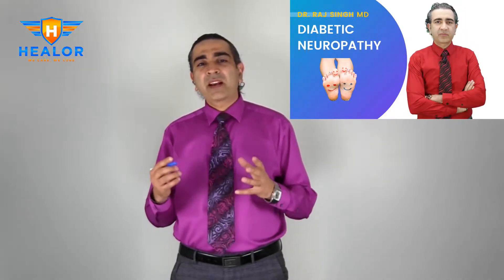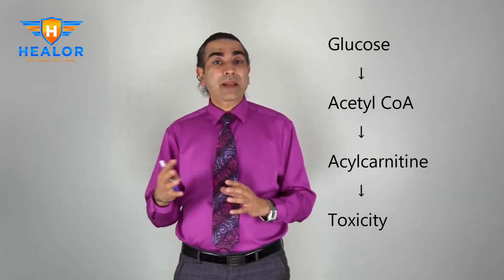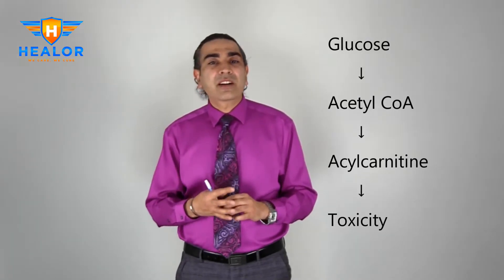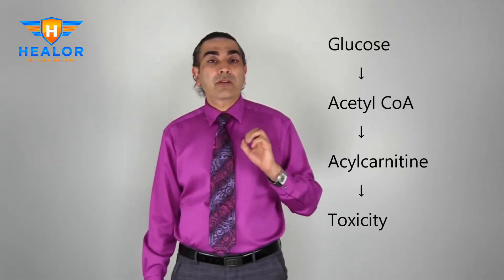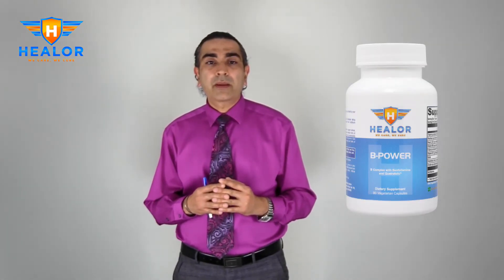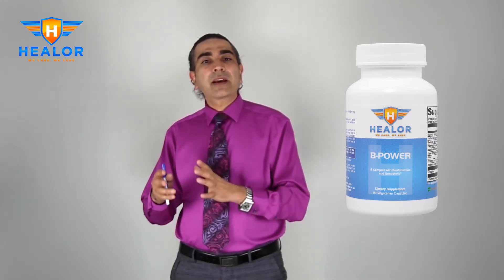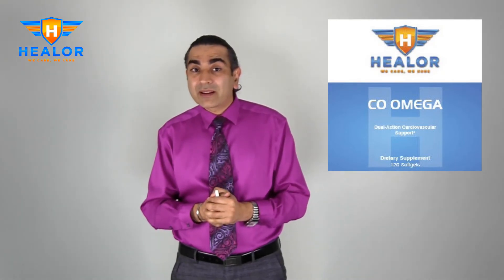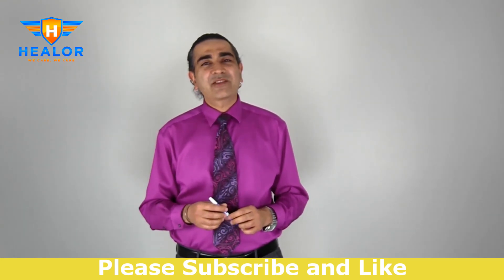Diabetic Neuropathy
Today will be discussing the topic of diabetic neuropathy or  diabetic nerve disease

As the incidence of  diabetes and prediabetes is increasing diabetic neuropathy is becoming an increasing problem.

 The main issue with diabetic neuropathy is a loss of sensory function, so patients have limited ability to perceive certain sensations such as temperature, vibration and pressure
 Patients may also notice unsteadiness especially with eyes closed

 Diabetic neuropathy is a chronic debilitating disease that causes  symptoms such as numbness and weakness from damage to nerve fibers.  Over time patients may also experience symptoms of symptoms of pain from abnormal and damaged nerve fibers
 Symptoms tend to be common in the toes and feet and often get worse at night

Dr. Raj Singh MD, FACP, FASN, is an Internist and Nephrologist who specializes in Health wellness, Hormone Balancing, Medical weight loss, and anti-aging therapies. He has trained numerous physicians, Allied health professionals, pharmacists, and others over the past decade in the art and science of overall wellness and comprehensive health management instead of the traditional symptom and drug-based approach.

He practices at Healor Primary Care and seven heart spa in Las Vegas, Nevada. He is an assistant professor of medicine at the UNLV School of Medicine and faculty at Empire Medical Training.
Dr. Singh has received several Top Doctor Awards, has appeared on radio shows, and is considered an expert in wellness and anti-aging circles.
He often travels to teach at medical conferences throughout the United States and Abroad.

HEALOR and Seven Heart Spa